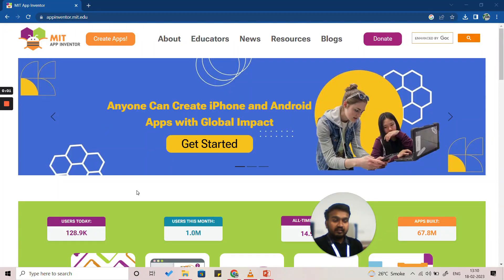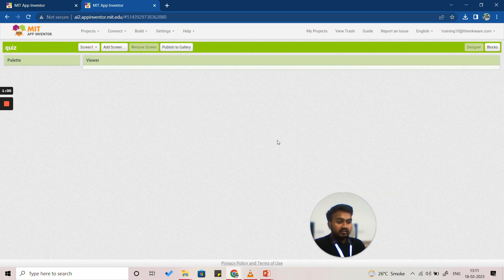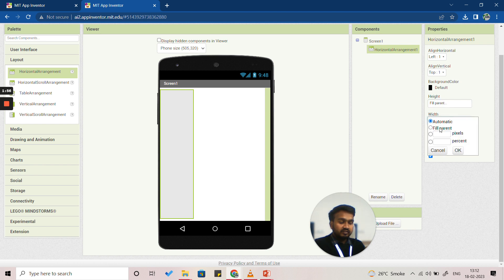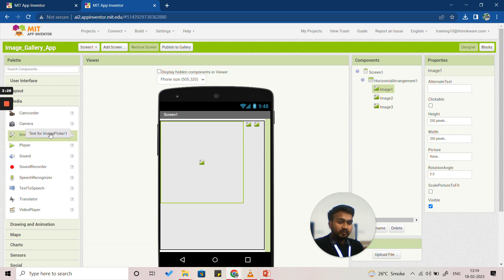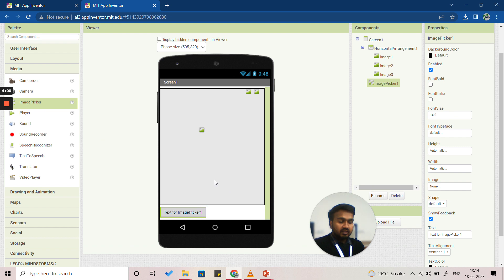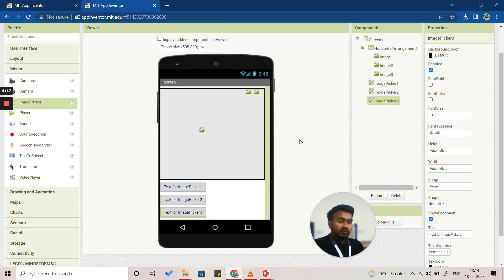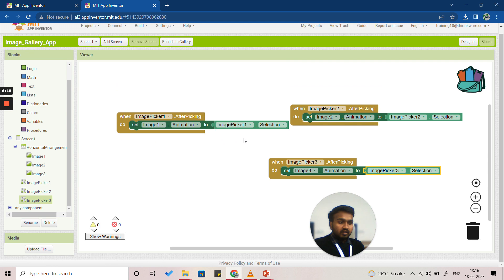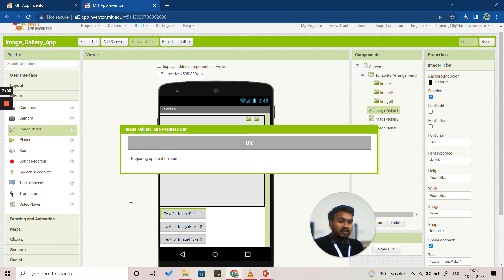Grade 6 Ch 3 Image Galary App